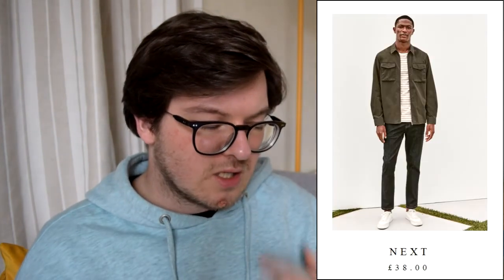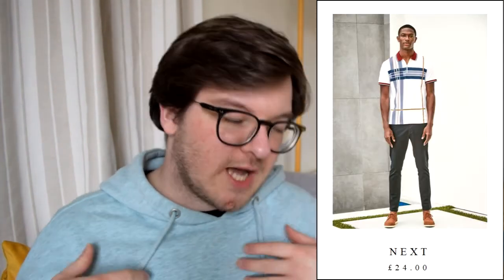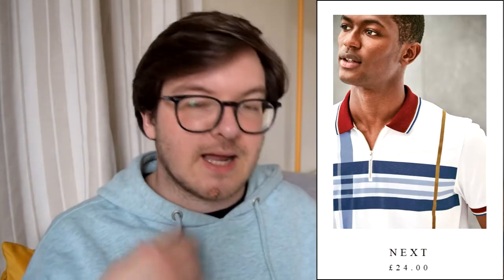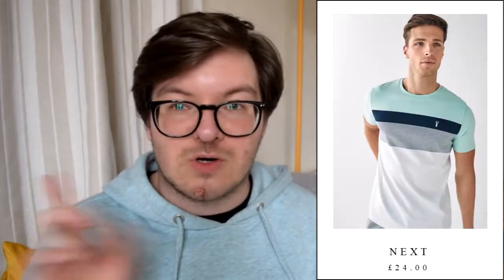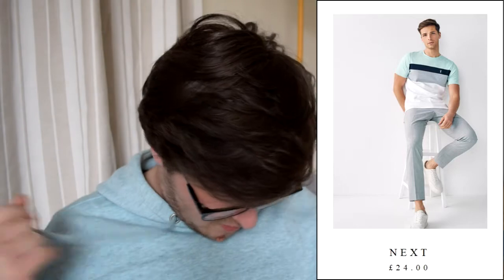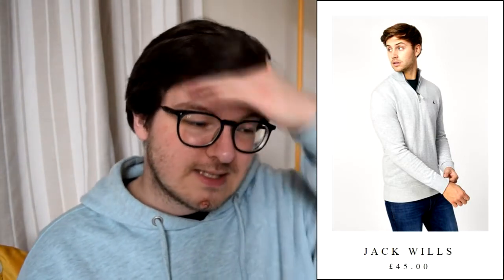SHOP WITH ME ON URBAN OUTFITTERS, HOLLISTER, NEXT, JACK WILLS & RESERVED | Men's Fashion for Spring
Showing you my favourite men's fashion clothing pieces for spring from Urban Outfitters, Hollister, Next, Jack Wills and Reserved. What was your fave?

My Spring Wishlists/ New in for spring videos can all be found on my Come Shop With Me playlist, linked below. If you like shop with me content, why not check some of the other videos out on this come shop with me playlist!